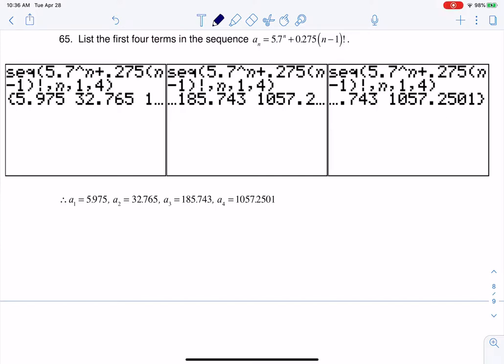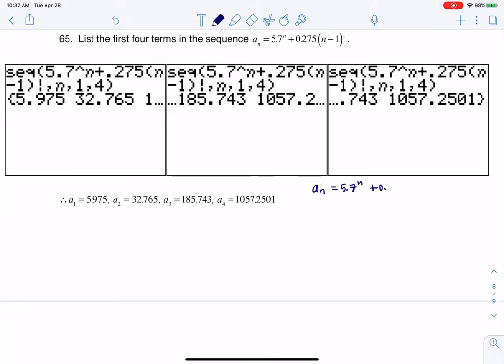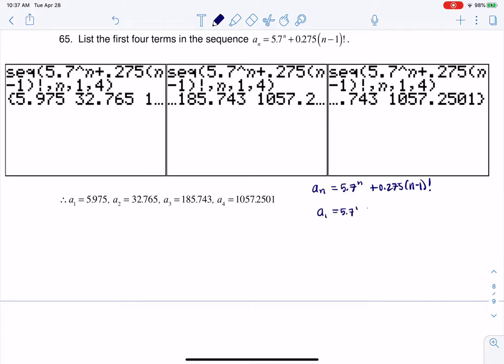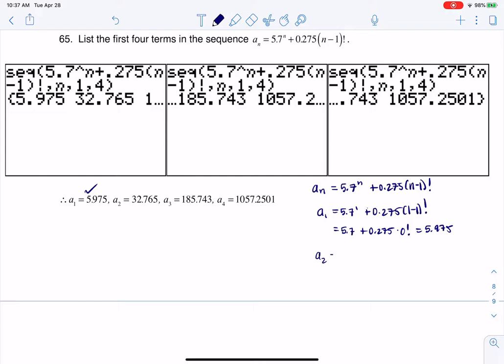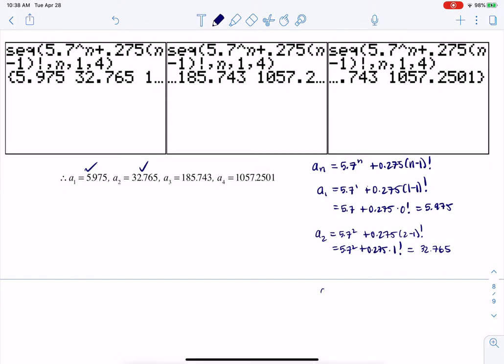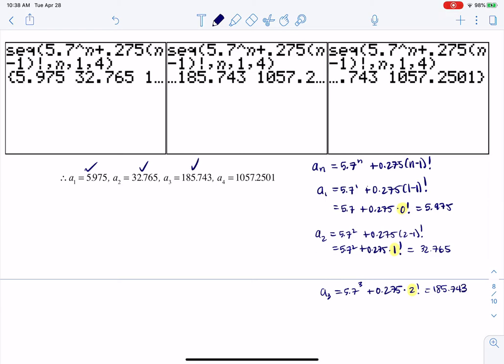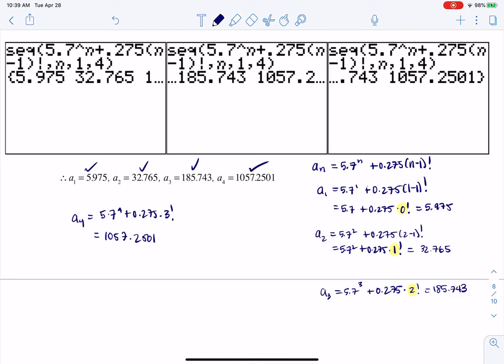Math 31 HW Section 9.1 #65